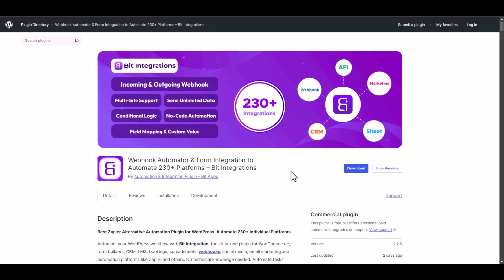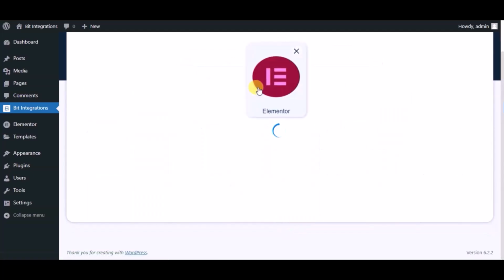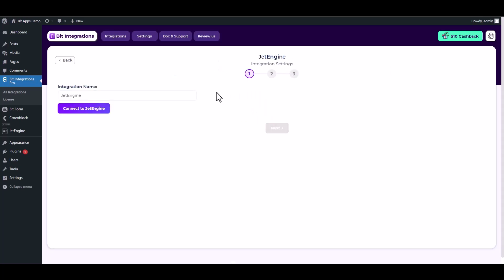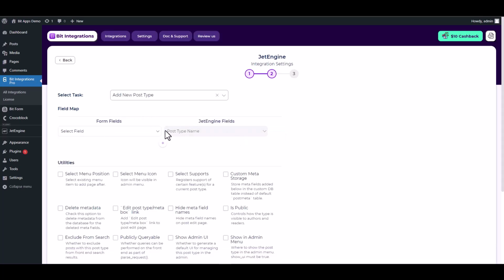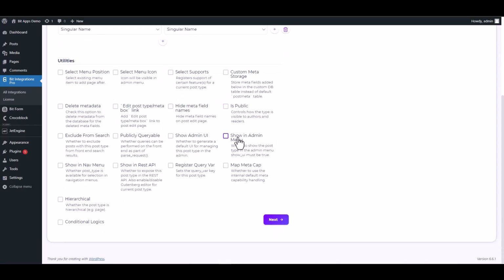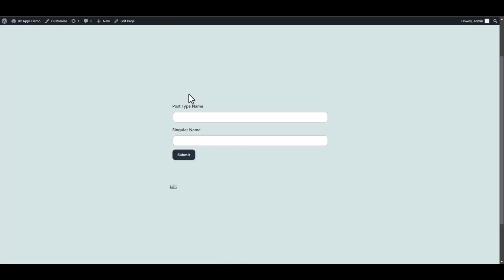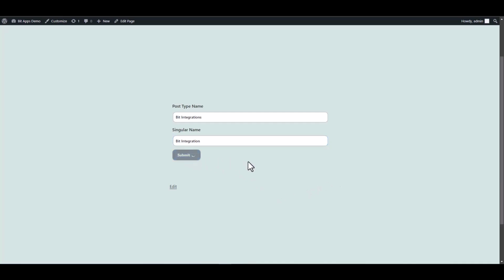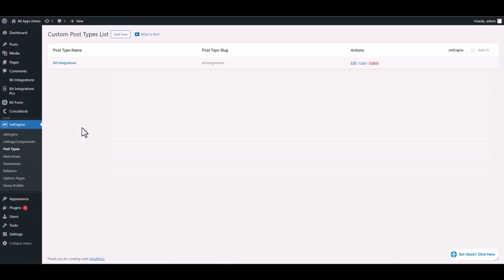Integrating Elementor Form with JetEngine | Step-by-Step Tutorial | Bit Integrations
Our latest tutorial shows you how to integrate Elementor Form using the powerful Bit Integrations WordPress plugin. Learn how to create a dynamic, efficient workflow that enhances engagement and productivity in your virtual environment.

🚀 Step into the World of Elementor Form and JetEngine Integration
Explore the potential of the Bit Integrations plugin to effortlessly connect Elementor Form and JetEngine, a versatile toolkit designed to build dynamic architectures quickly and cost-effectively. Transform your virtual interactions with this streamlined integration.

Key Highlights of This Tutorial:
✅ Comprehensive Walkthrough: A step-by-step guide to integrating Elementor Form with JetEngine using the Bit Integrations plugin.
✅ Optimize Your Workflow: Learn how to combine the features of Elementor Form to create a cost-effective and dynamic architecture for virtual meetings.

Discover how Elementor Form and JetEngine integration can revolutionize your virtual meeting experience. Don’t miss this opportunity to optimize your workflow and captivate your audience!

Whether you're a web designer, business owner, or form-building enthusiast, this integration empowers you to seamlessly merge Elementor Form with JetEngine. Watch now to revolutionize your form-building efforts!

Elevate your customer engagement with Elementor Form with JetEngine integration! 👍